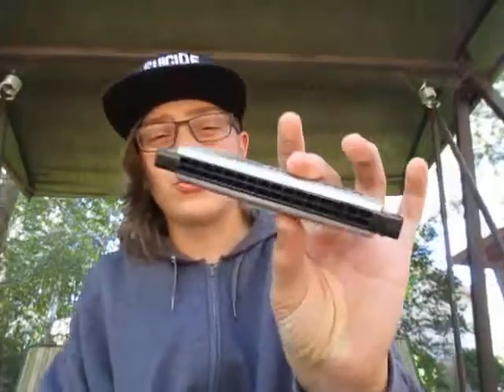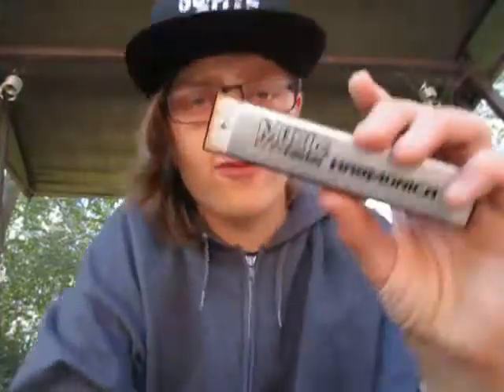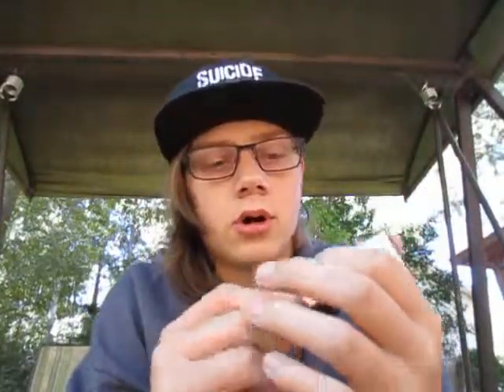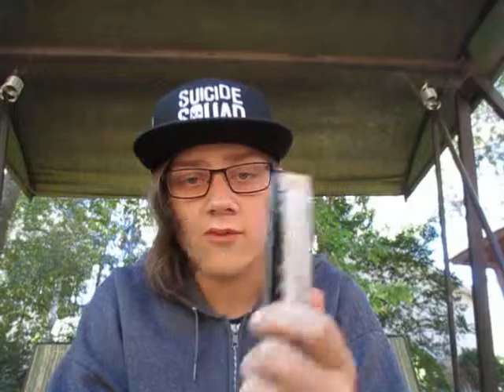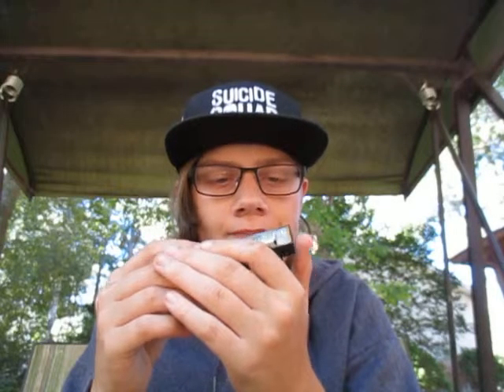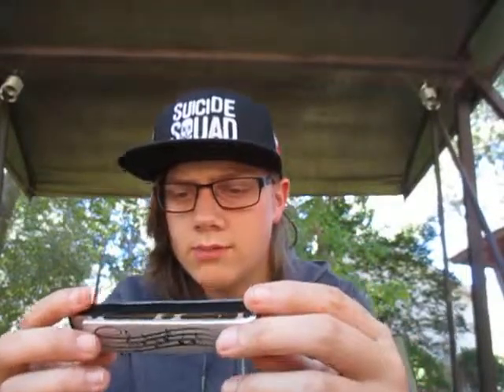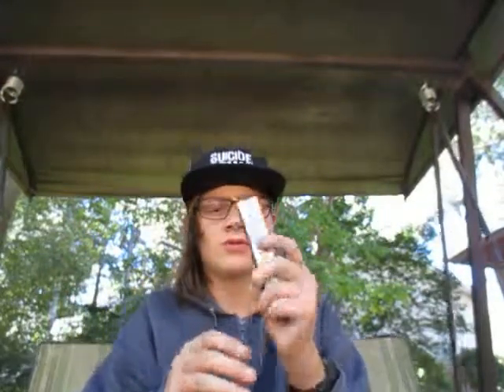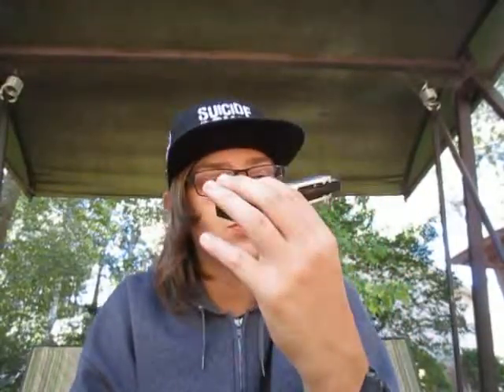Music Makers Double Reed Harmonica Review